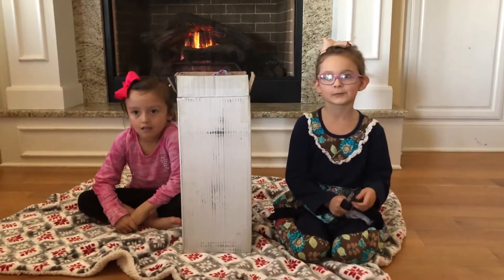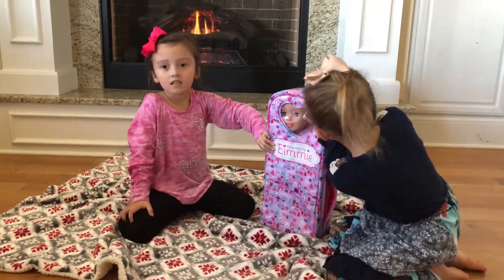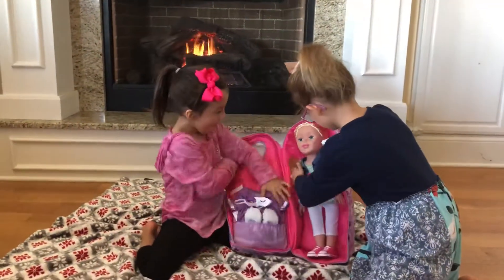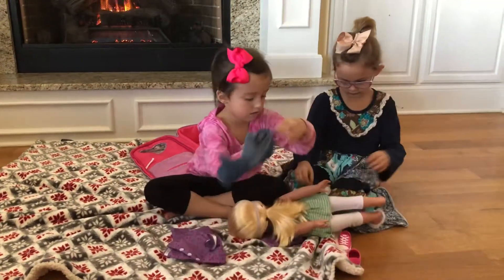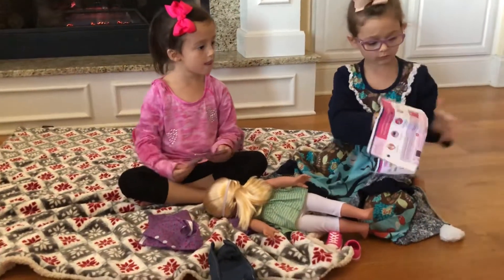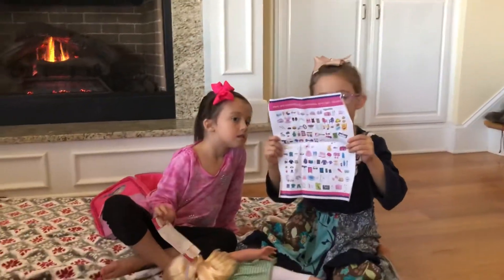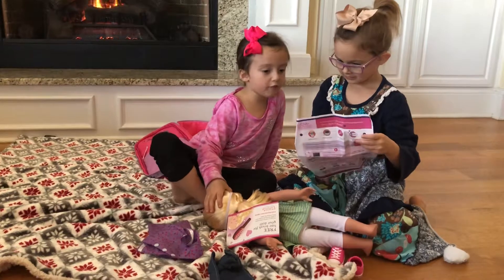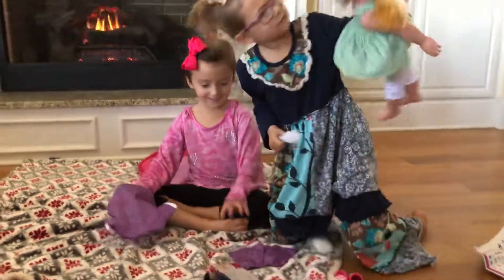Playtime by Eimmie Toy Review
Playtime by Eimmie toy review by granddaughters